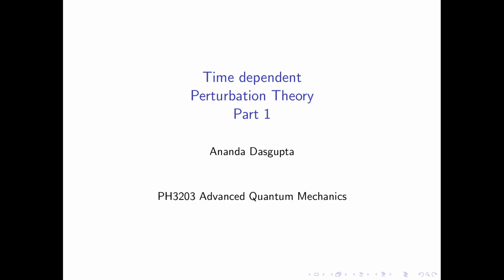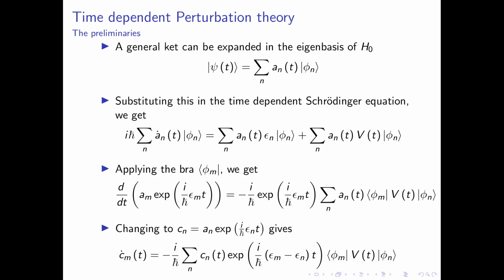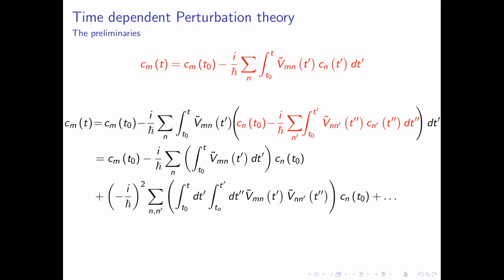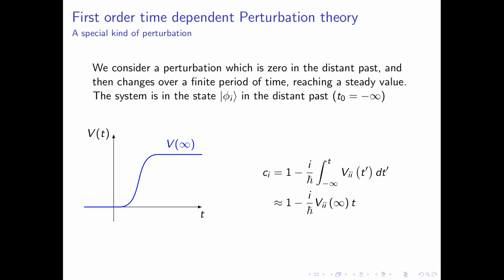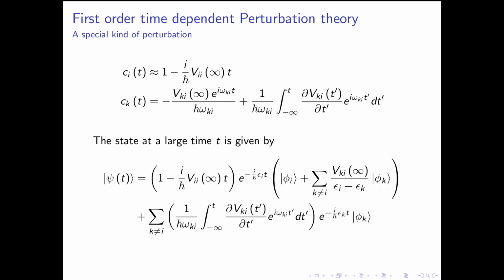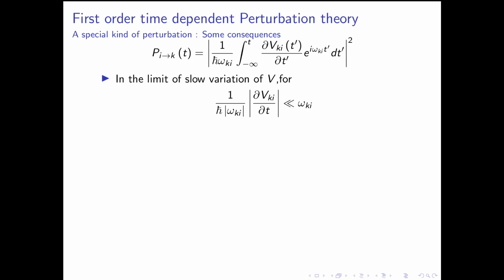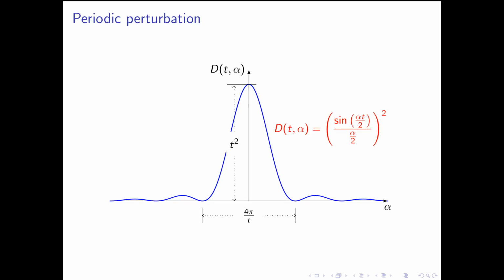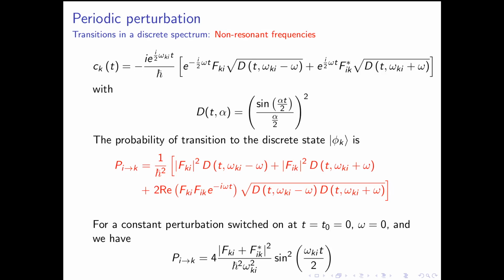PH3203 : Lecture 13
In this lecture I begin the discussion of time dependent perturbation theory. I consider a Hamiltonian in which a time independent exactly solved Hamiltonian is supplemented with a time dependent perturbing potential. I derive an expression for the components of the state vector at an arbitrary time in an expansion of the basis  provided by eigenstates of the unperturbed Hamiltonian. We then apply this result to some specific kinds of perturbations. First I consider a perturbation that lasts for a finite amount of time, so that the Hamiltonian returns to its original value before and after the perturbation. Another example that is considered is that of a perturbation that starts from zero and finally attains a steady value. This also gives a different way to look at the adiabatic theorem. Finally I consider the very important case of periodic perturbations In this lecture we considered the case of transitions caused by such a periodic perturbation to discrete levels.. In the next lecture we will consider the important case of